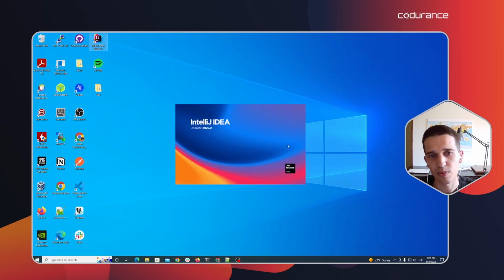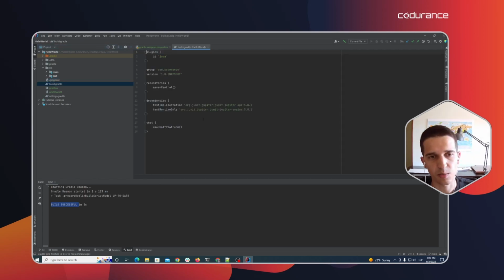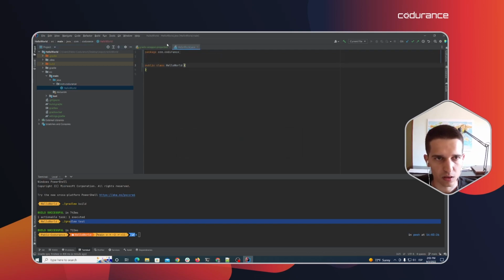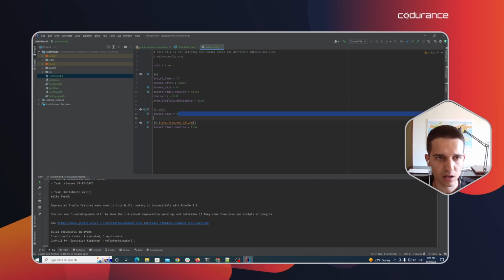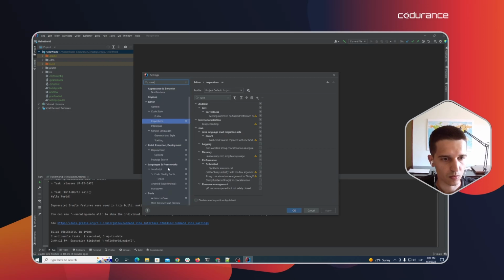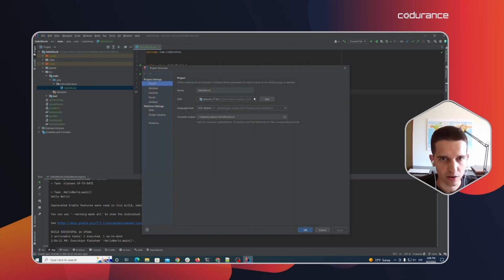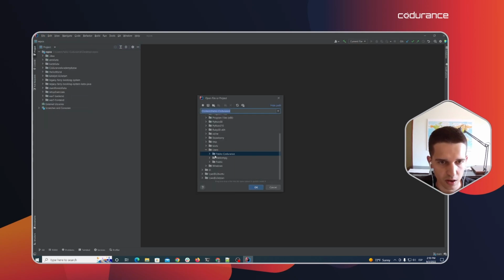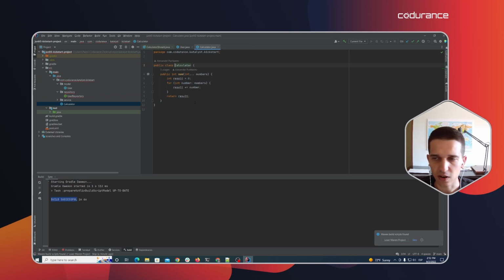Environment Setup - Java - Codurance Screenkata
In this video, Pablo Martínez, Codurance Software Craftsperson shows you how to set up your repositories to use Java, ready to do any of the Codurance katas

Our Katalyst portal is filled with programming problems to expand and hone your skills: